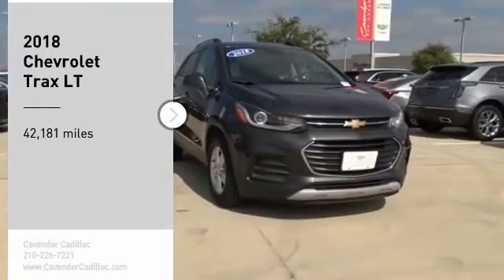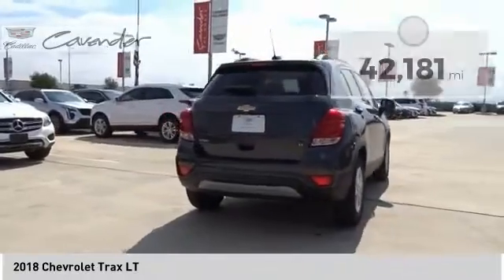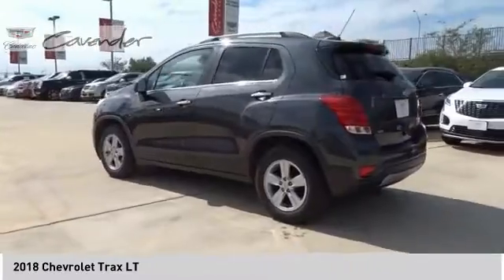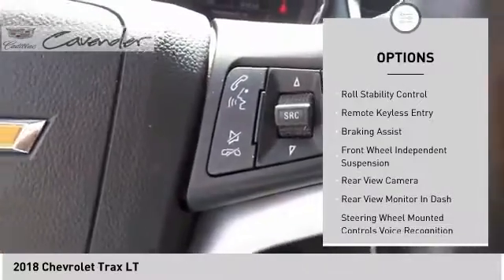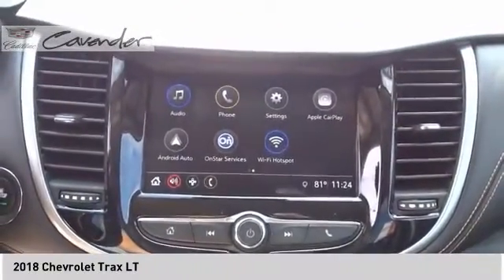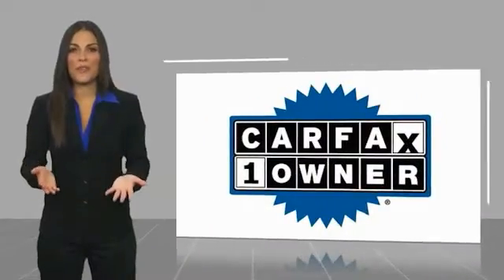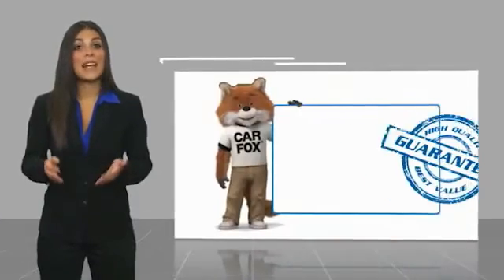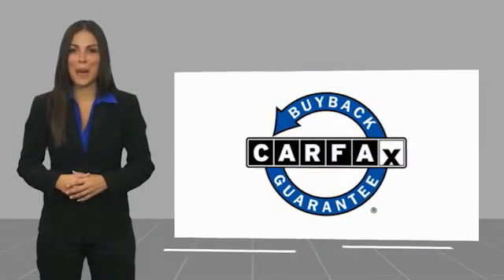2018 Chevrolet Trax 544A0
2018 Chevrolet Trax LT

Cavender Cadillac
7625 N Loop 1604 E

Recent Arrival!  CARFAX One-Owner.  Nightfall Gray 2018 Chevrolet Trax LT FWD 6-Speed Automatic ECOTEC 1.4L I4 SMPI DOHC Turbocharged VVT  For over 80 years Cavender is Confidence. WE DELIVER! Complete this transaction from the comfort of your home. Limited delivery radius. Please call for details.  25/33 City/Highway MPG   Awards:   * 2018 KBB.com 10 Most Awarded Brands